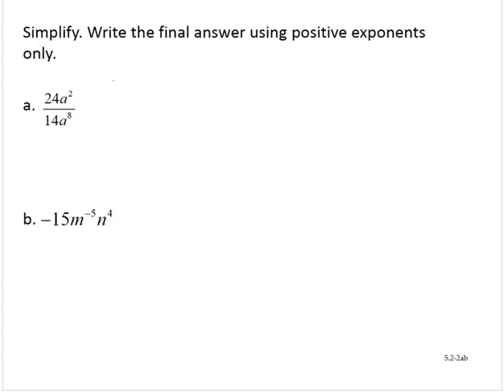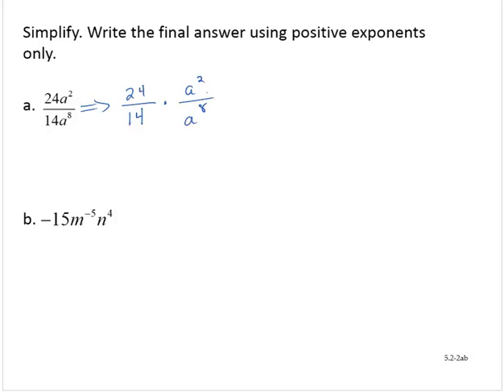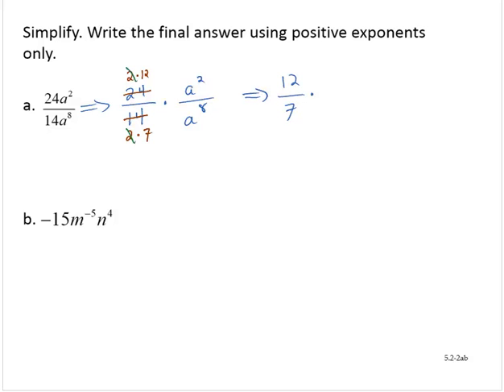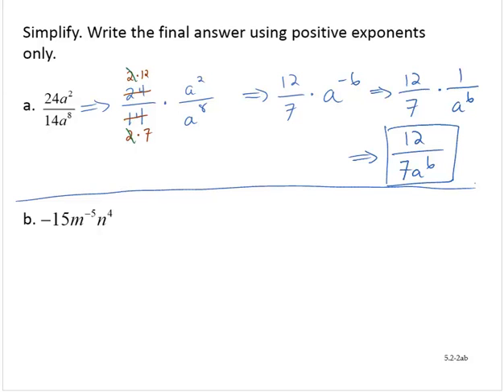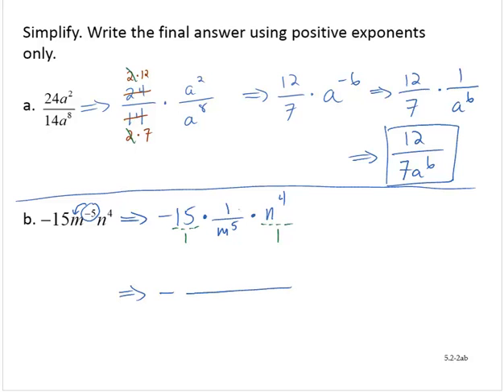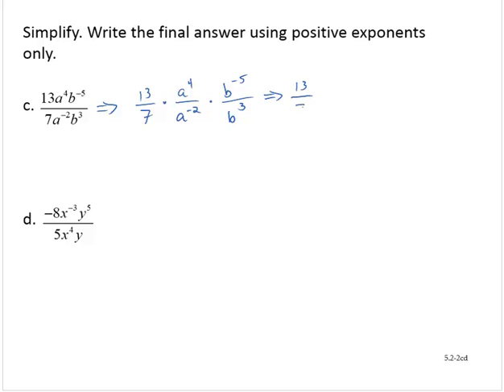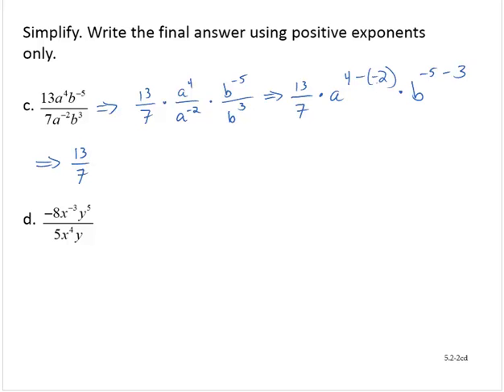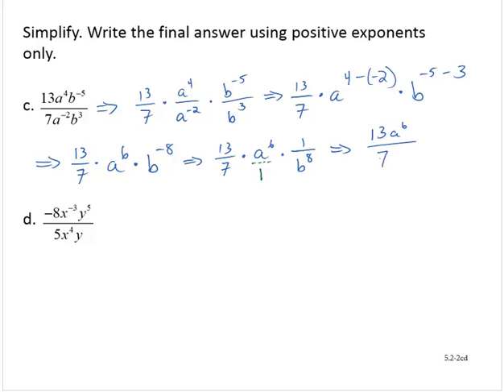BA Clark 5 2 2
Simplify exponential expressions, writing final answer using only positive exponents.